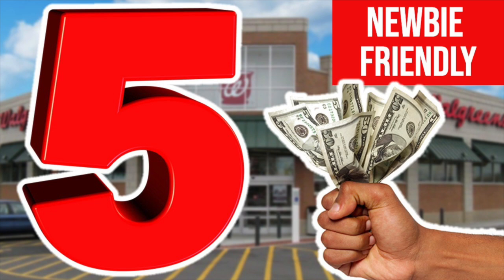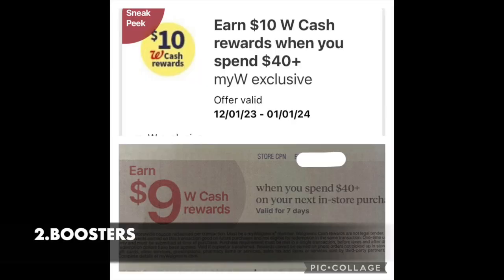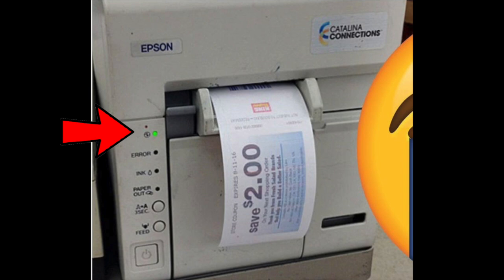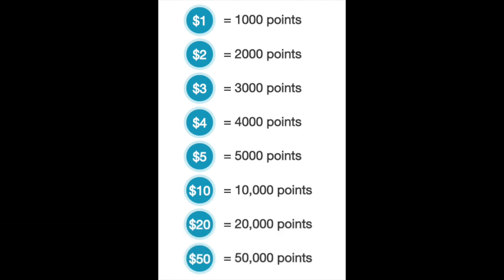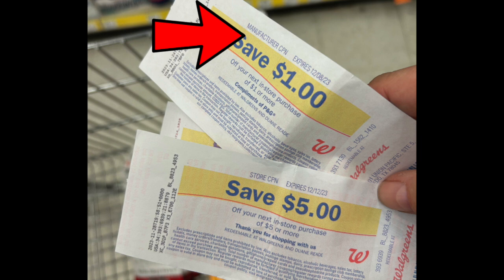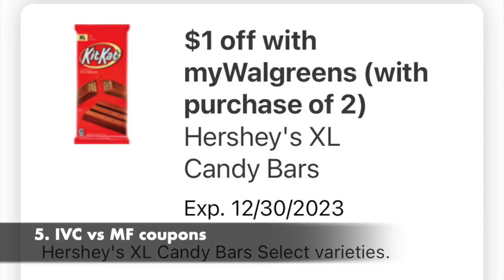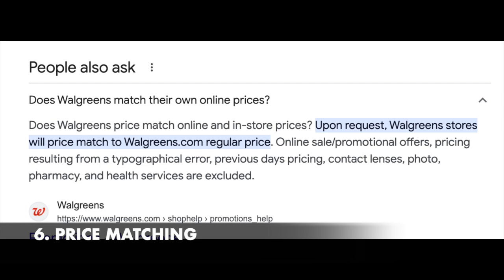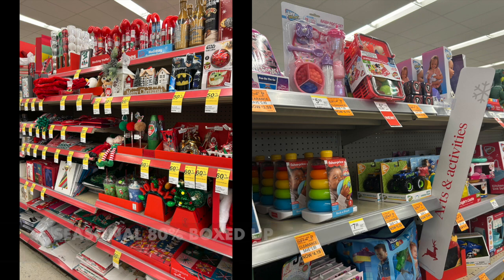Walgreens SHOPPING GUIDE 2024: HOW TO SAVE MORE MONEY: 5 EASY TIPS + TRICKS!